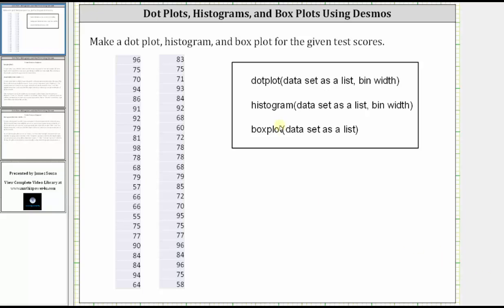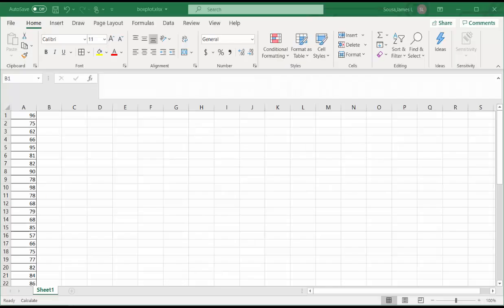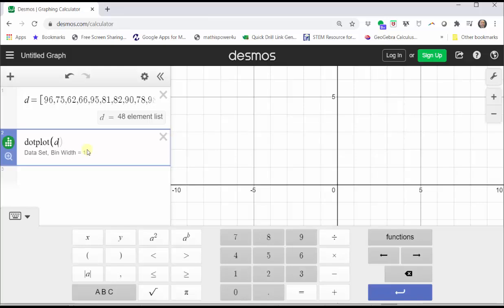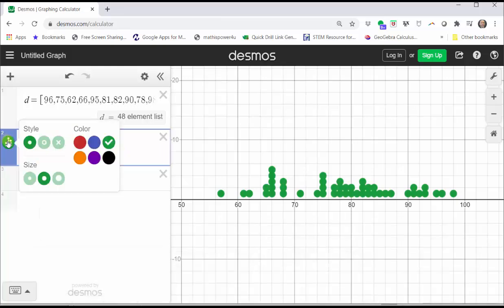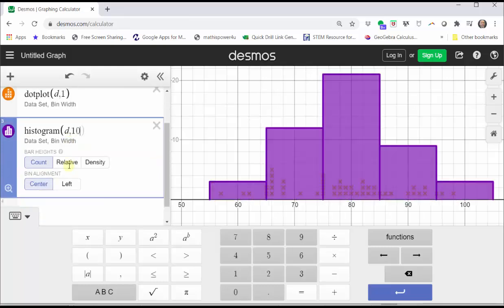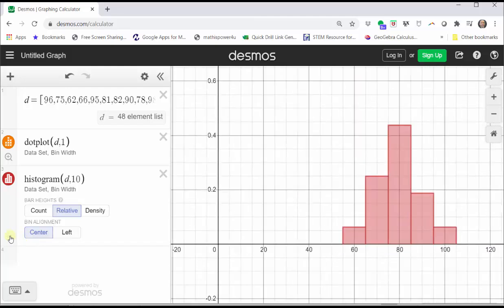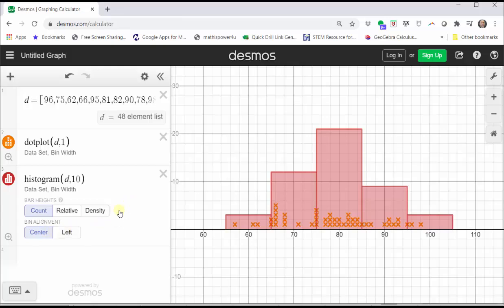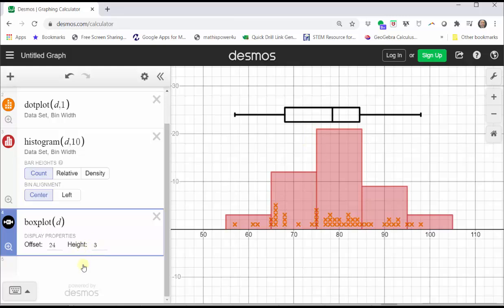Dot Plots, Histograms, and Box Plots Using Demos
This video explains how to create a dot plot, histogram, and box plot using desmos.com